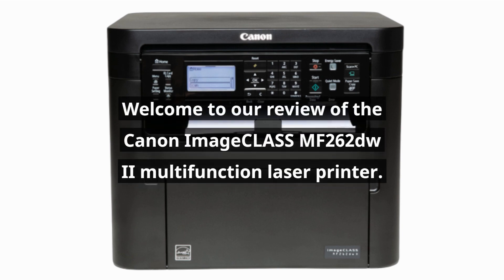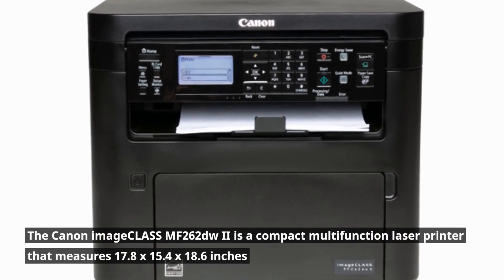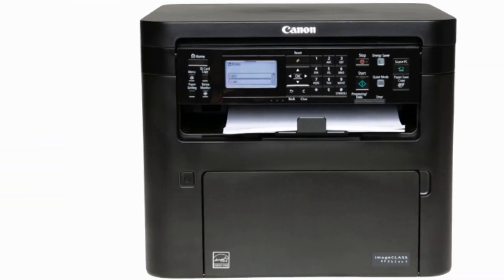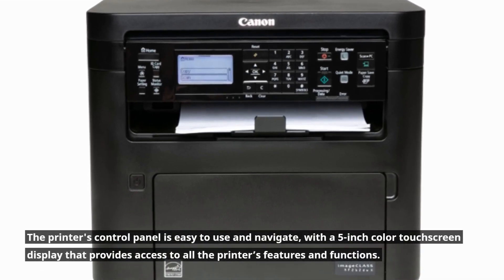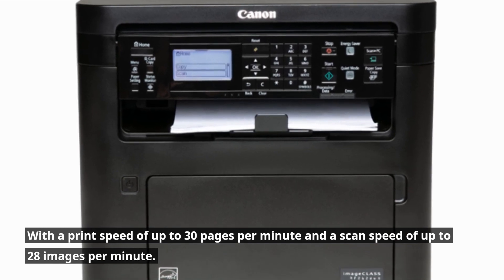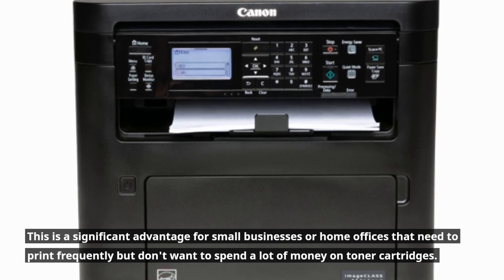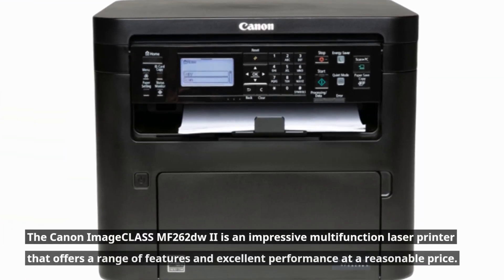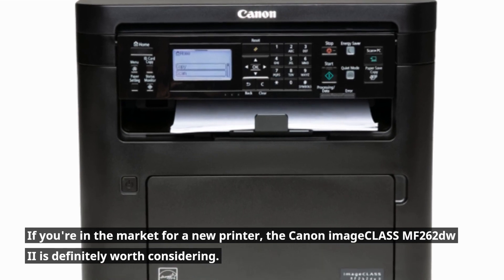Canon imageClass MF262dw II Review: The Ultimate All-in-One Printer for Your Business?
The Canon imageClass MF262dw II is a multifunction printer designed for small offices and home offices. In this review, we will take a look at its features, performance, and overall value for money. From printing and scanning to copying and faxing, we'll explore all that this printer has to offer and help you decide whether it's the right fit for your needs.